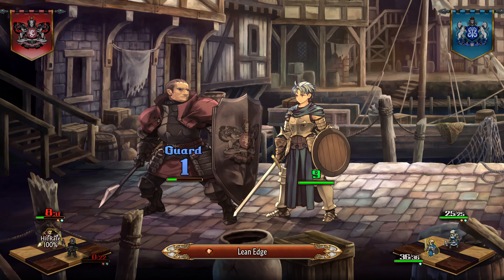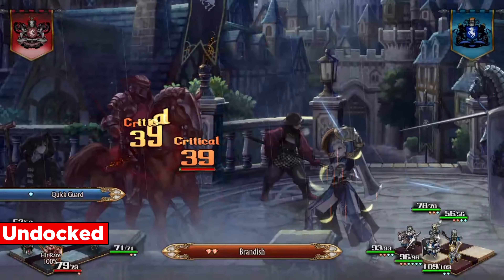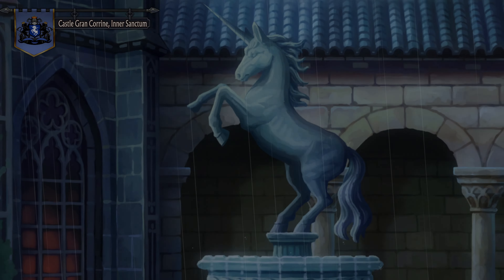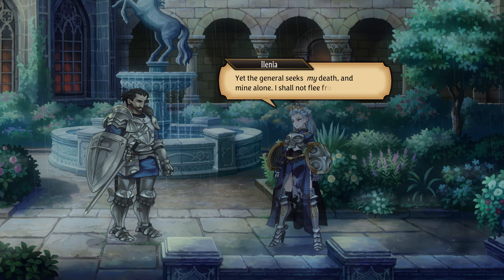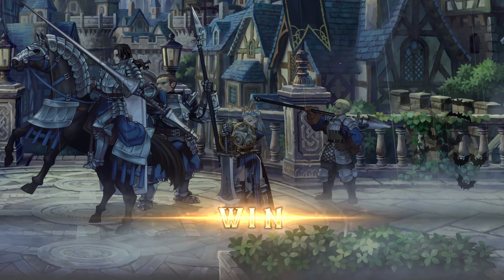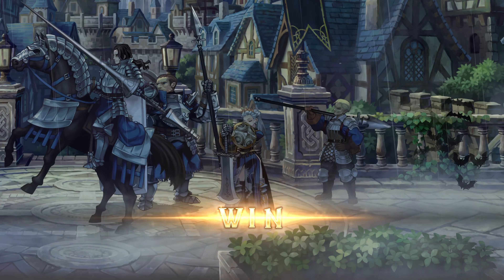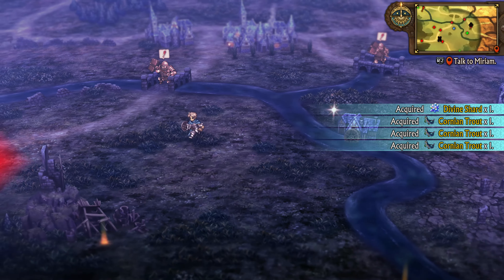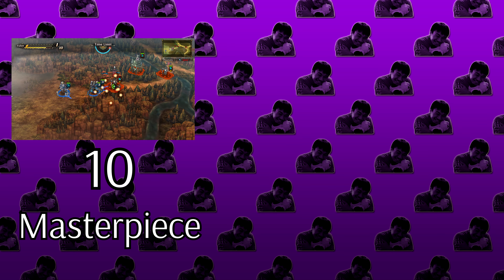Unicorn Overlord is a MODERN CLASSIC! | PS5/NSW | REVIEW | AsaiNeroTran - NO SPOILERS!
Let's not mince words: Unicorn Overlord is a masterclass of tactical gameplay. But just how good is it? Find out now!

Thumbnail avatar by Zedora!